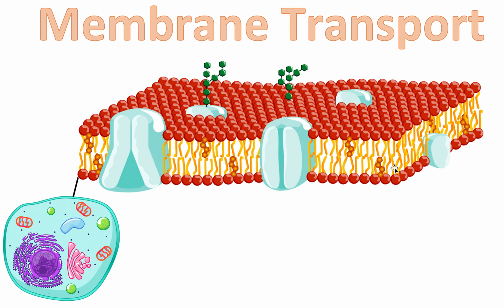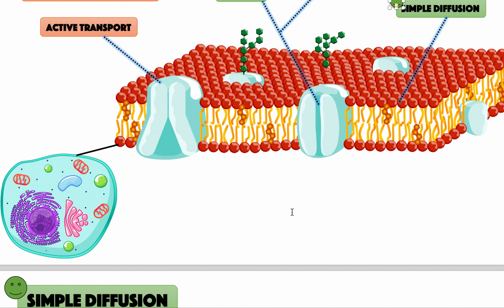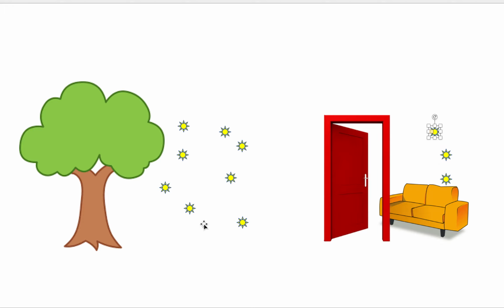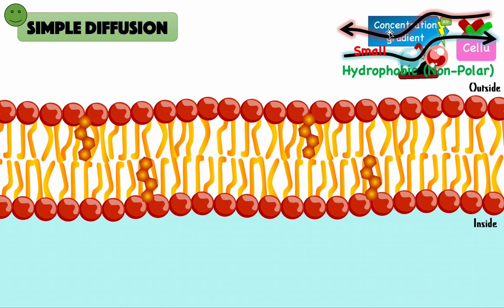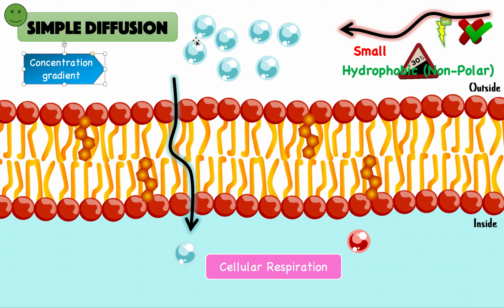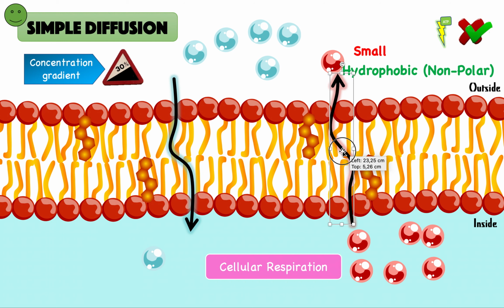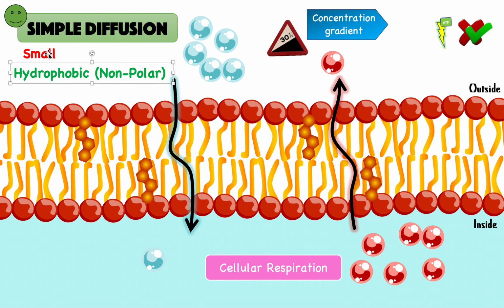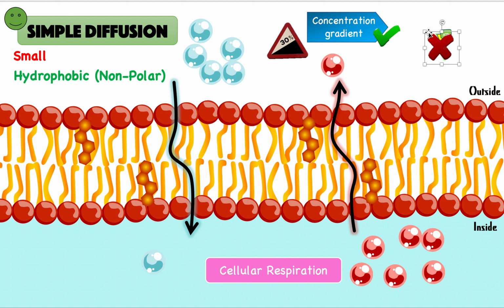(1.4) - Simple Diffusion - [Membrane Transport] - (IB Biology) - TeachMe